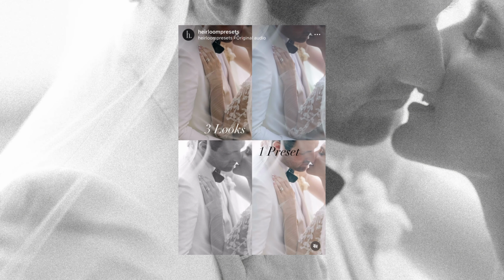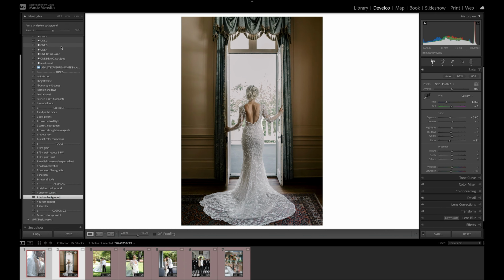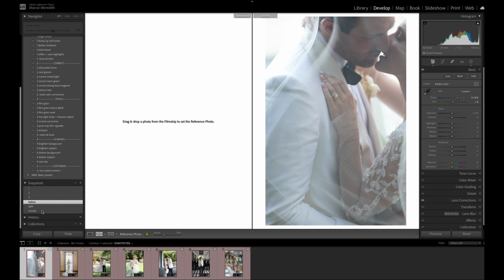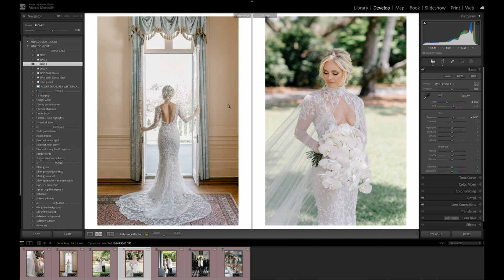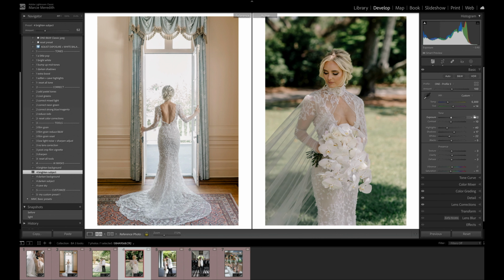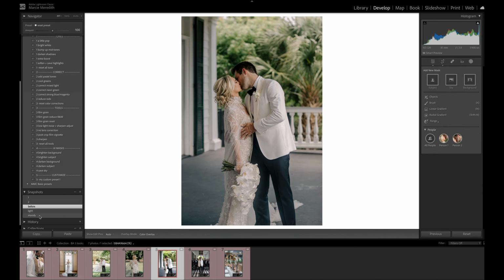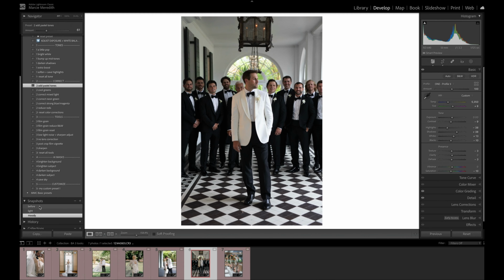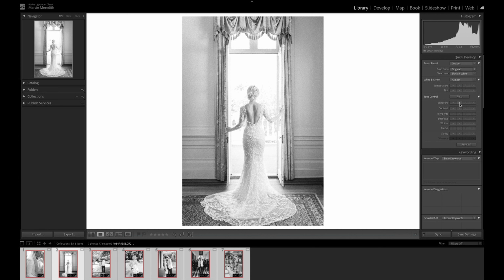Mastering Light & Airy, Moody, and Black & White Editing With ONE Lightroom Preset Collection!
Do you know how flexible Heirloom One presets are? Let me show you how to create several editing styles using the best Lightroom preset!

I actually didn’t intend to make a full video of this…😂 I posted a short that showed 2 images edited in 3 styles with 1 preset that you loved. And I thought why not walk through editing each image? Plus I added a bunch of extra photos from that wedding to edit.

We all know it is important to set yourself apart with a beautiful editing style that fits your vision, but it is also important to have tools that really help you get where you want faster and easier. That’s where Heirloom One Preset Collection comes in.

Photos: Shauna Veasey Photography

// YOU MIGHT LIKE THESE FREEBIES
FREE Wedding in a Week Checklist!
Are you ready to edit your weddings in just one week and wow your clients?

FREE The Consistent Editing Roadmap!
Your step by step roadmap to nailing consistent, cohesive editing.

// TOOLS & SERVICES I LOVE
Speed up your editing with a ShuttlePRO.

// ABOUT
This channel is all about helping photographers master their photo editing skills with Lightroom tutorials, workflow and style tips, and Lightroom presets!

00:00 Introduction
00:25 First 2 edits from short
03:43 Bonus edits
13:11 Mood boards
13:27 Black & white edits